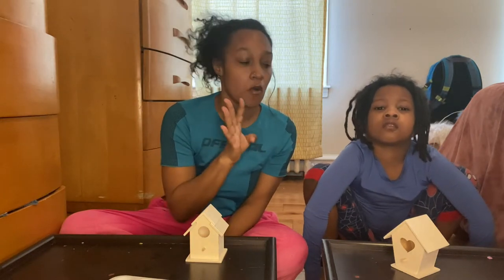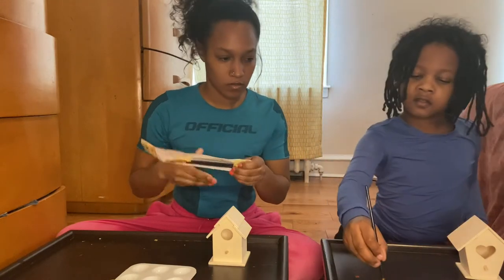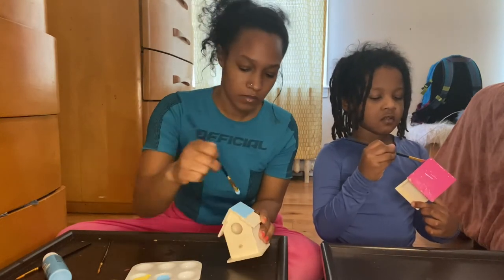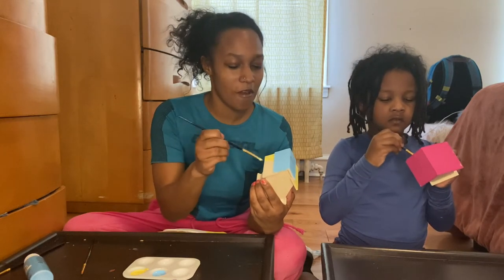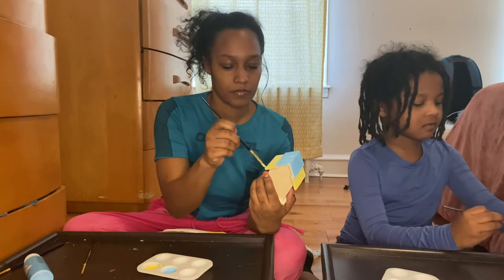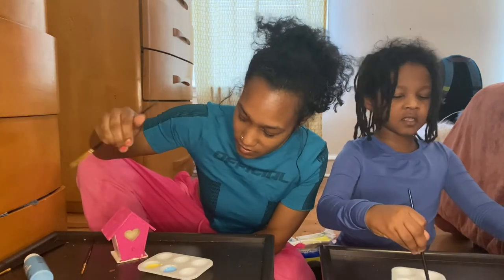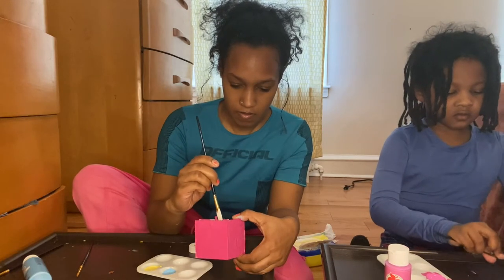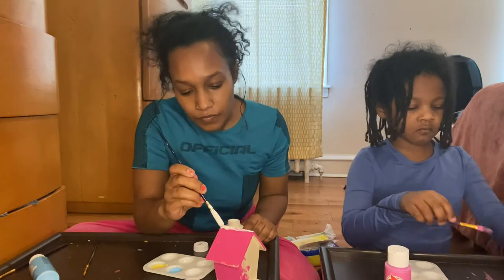Switch It Up Painting Challenge | birdhouse edition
2 birdhouse and 4 minutes on the clock, Chase and Playhouse work together to complete each others look. When the timer goes off in 4 minutes we have to stop and hand over our birdhouses to each other. Whatever happen goes. Collab art work!

This is a family- friendly & kid -friendly channel that shows different ways of learning through play. We explore art, science, fitness , games and even friendly challenges. Join us on our family adventures!

Hunter- Tik Tok: @Hunteronroblox
Chase-Tik Tok:Unicronchase31